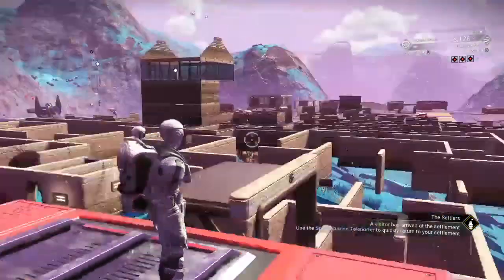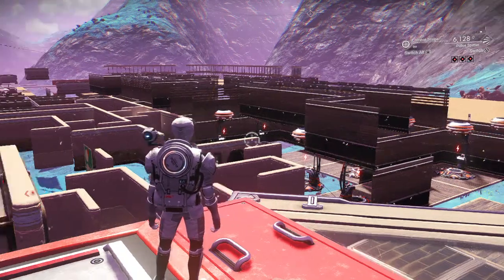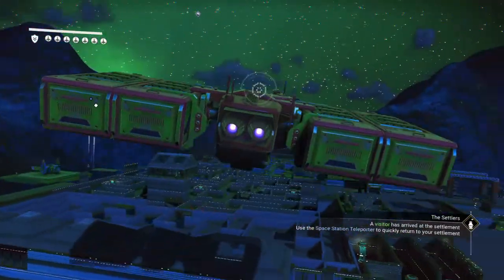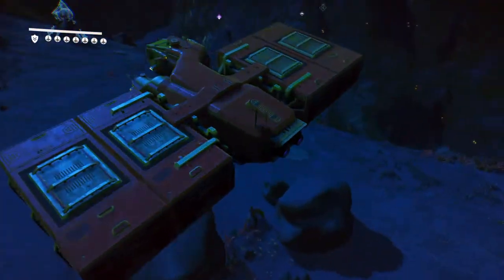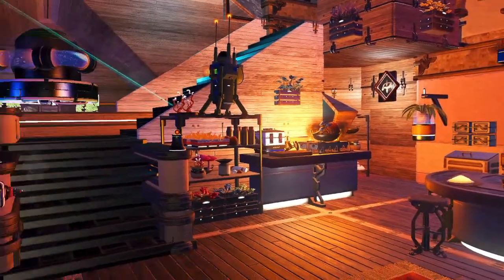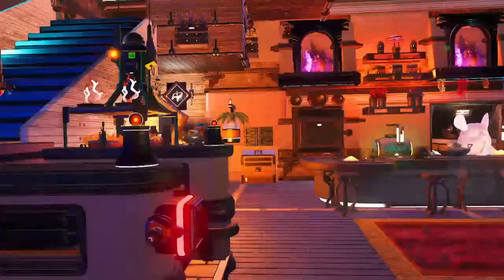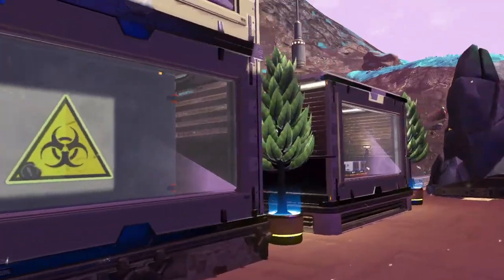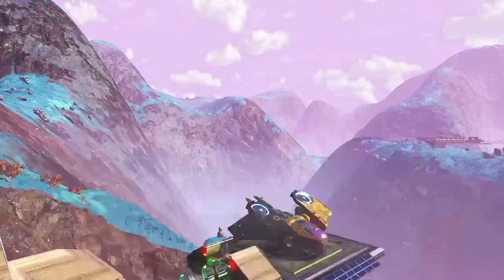Building at a viewers.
Informative and entertaining No Man’s Sky content by Rusty Hatfield.